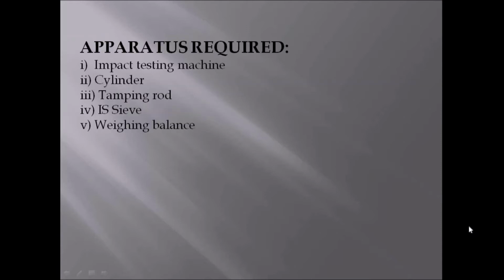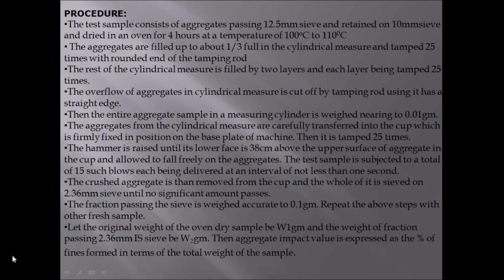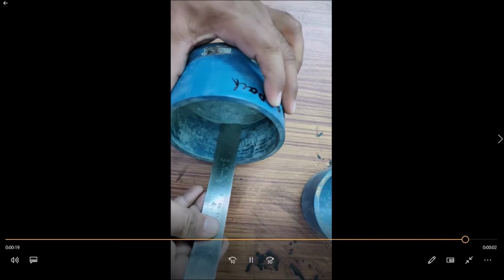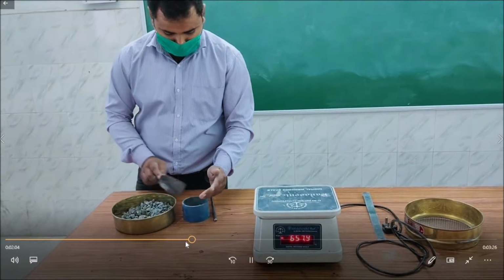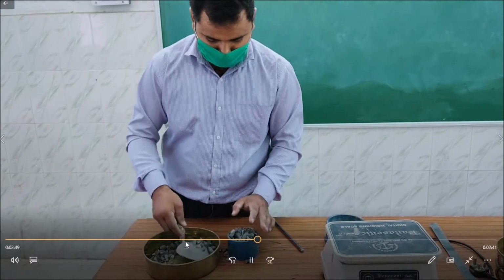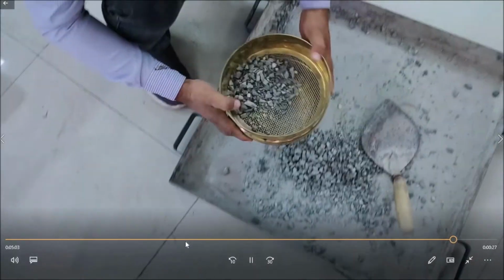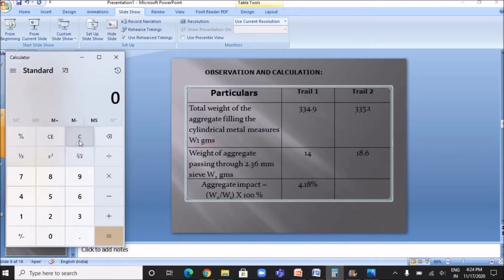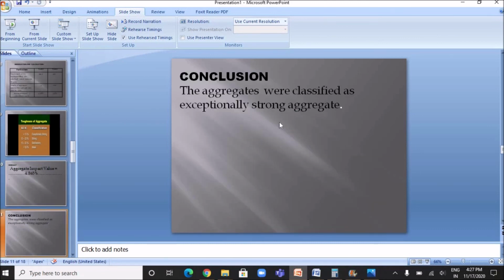AGGREGATE IMPACT TEST/EXP NO 03/CE LAB 1/3RD SEM/DIPLOMA/CIVIL ENGG